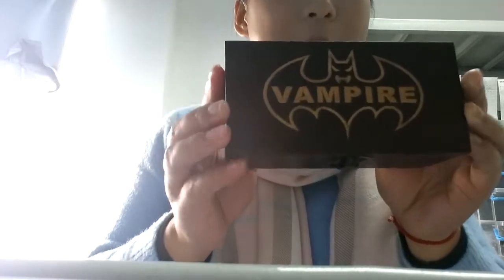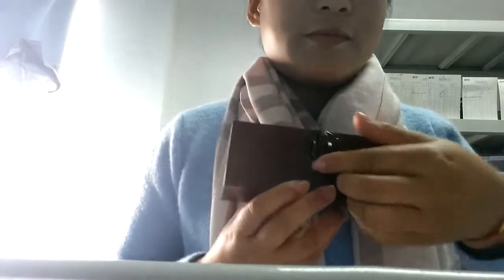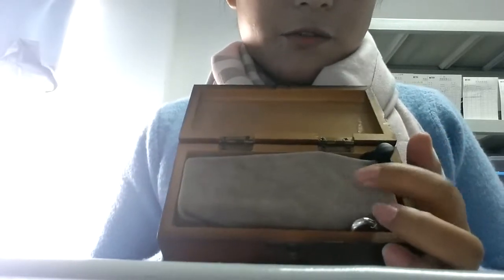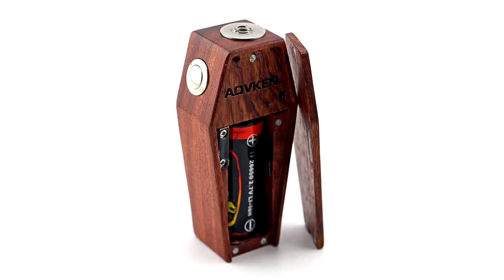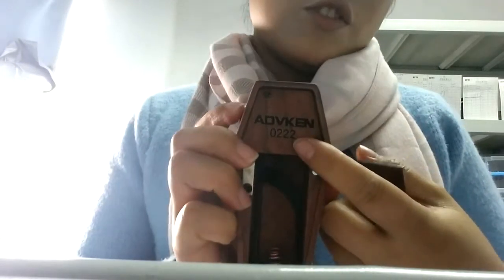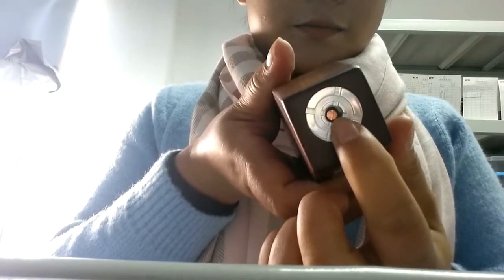Apple Vampire 26650 Mod by Advken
Vampire 26650 Mod by Advken